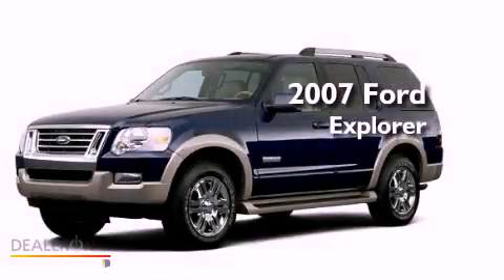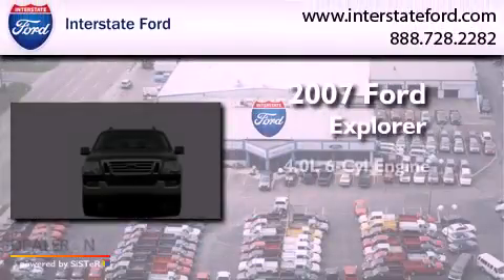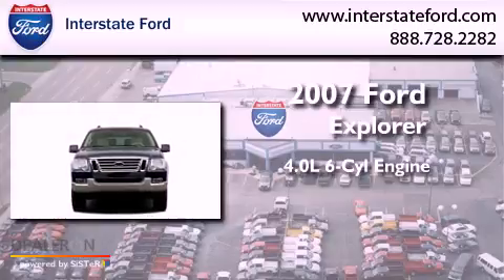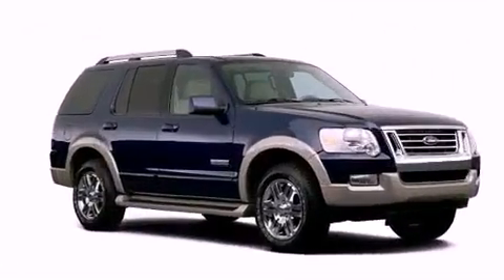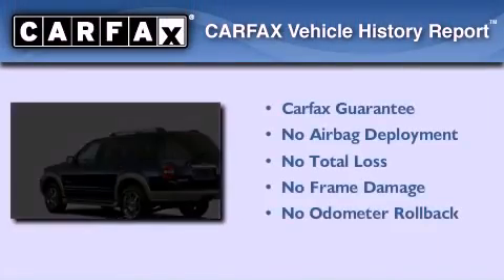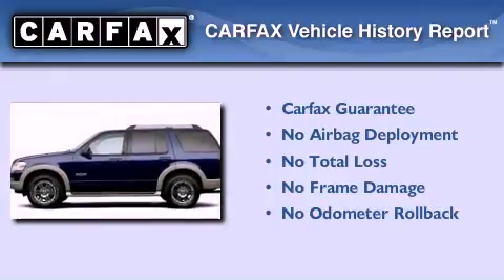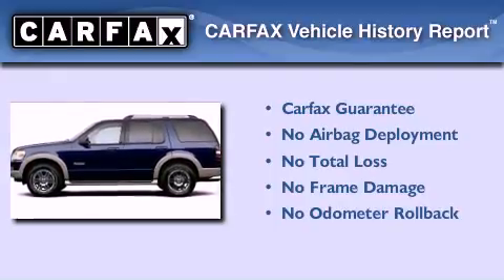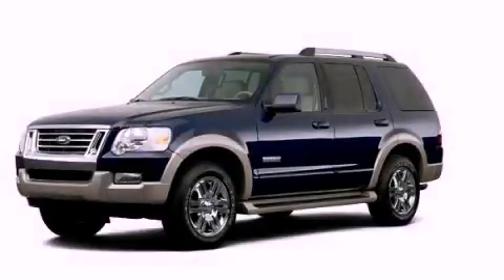Used 2007 Ford Explorer OH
Year : 2007
 Make : Ford
 Model : Explorer
 Engine : 6 Cyl - 4.0L
 Trans . : Automatic
 Exterior : Black
 Miles : 60,637

 Stock : 1545AT

 125 Alexandersville Rd.
  , OH 45342

 Pre-Owned 2007 Ford Explorer  OH